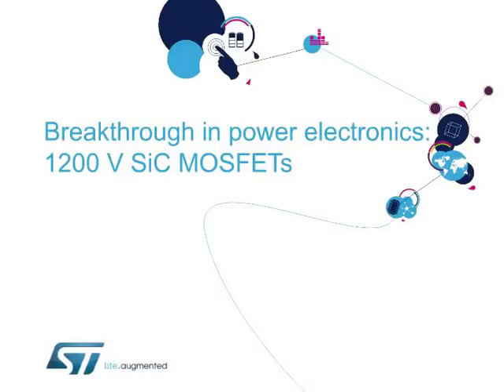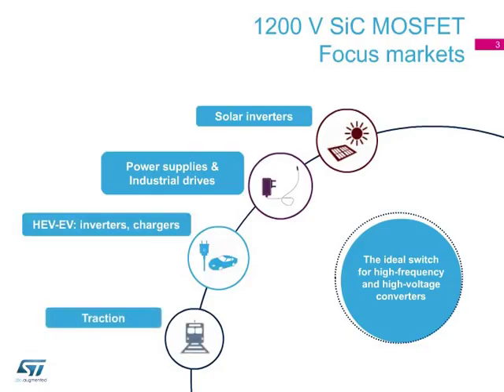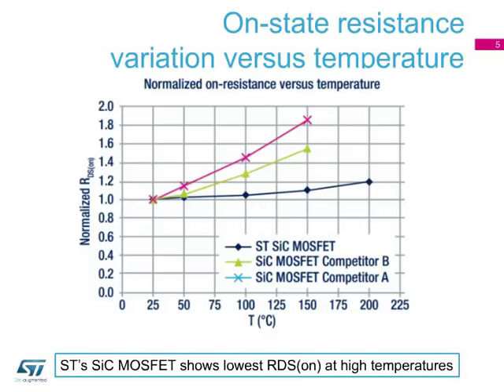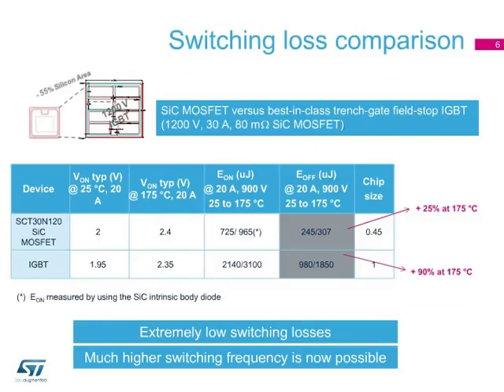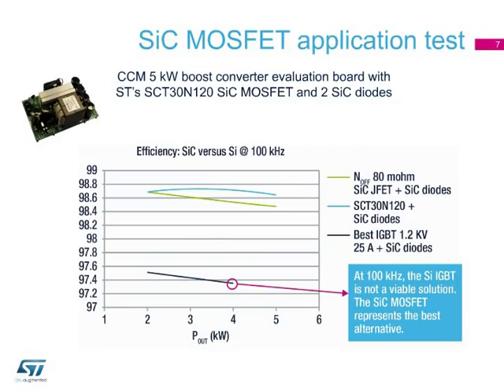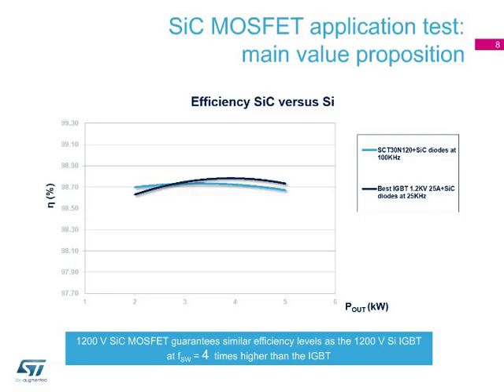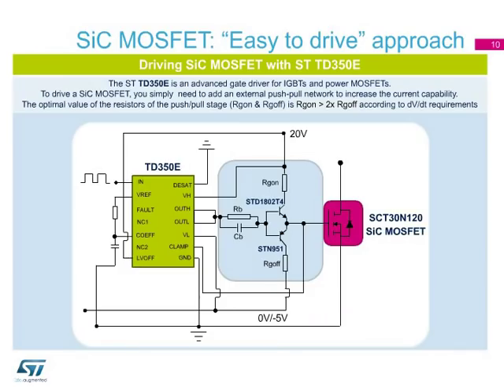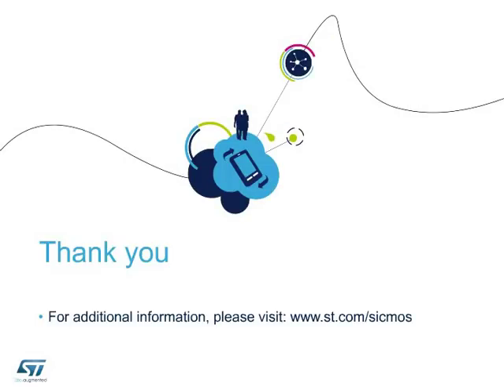Breakthrough in power electronics: 1200 V SiC MOSFET